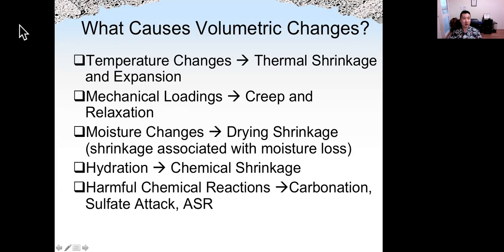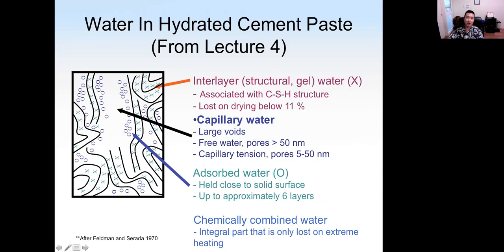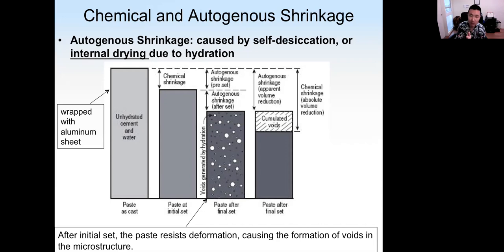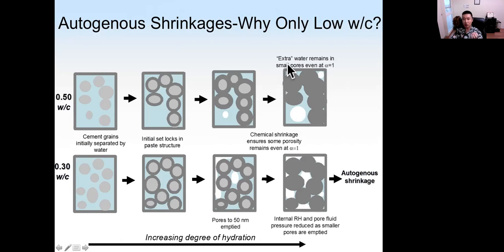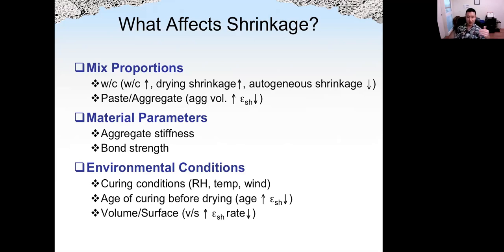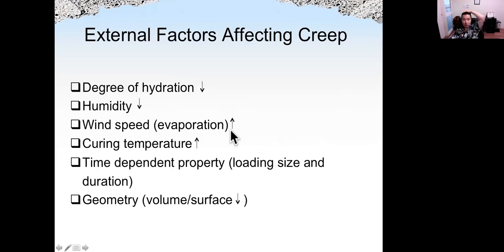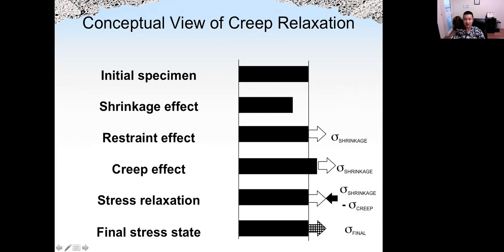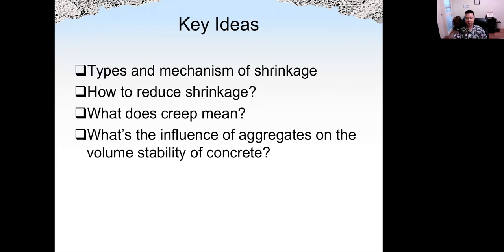CEE688 Lecture11 Volume Stability